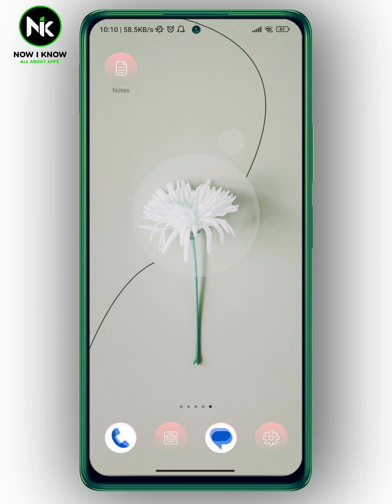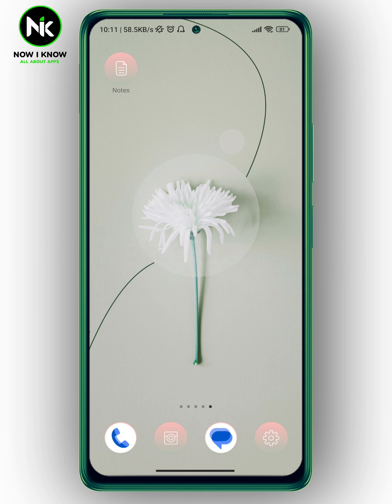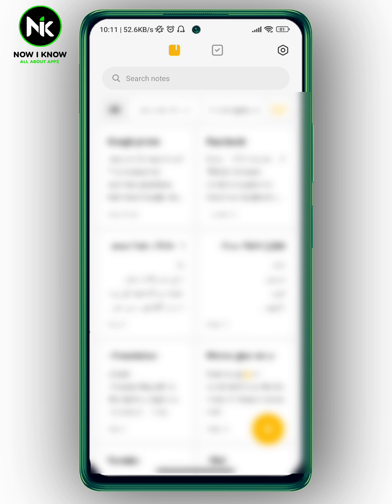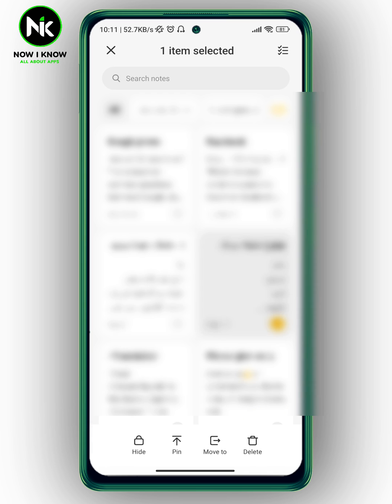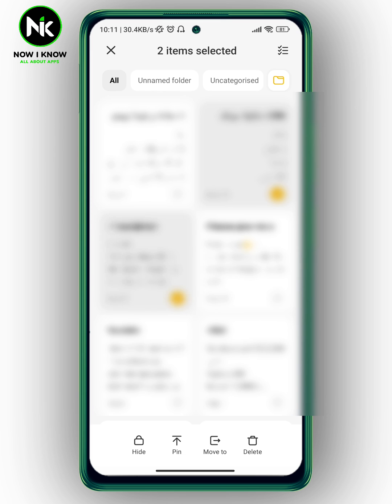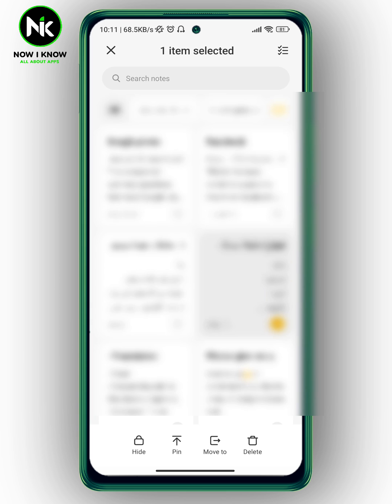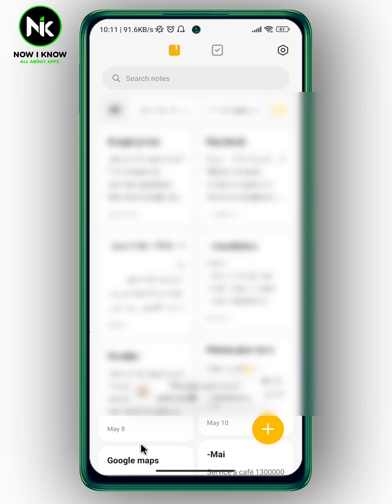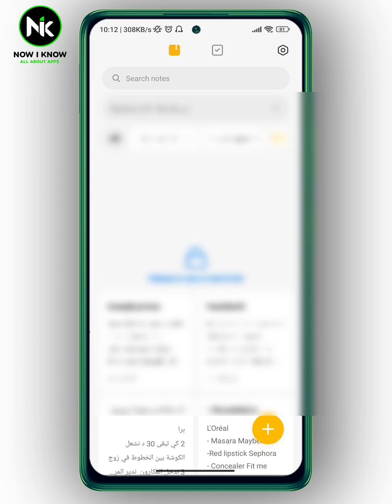How To Hide Notes On Android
How to hide notes on android? This is the most common questions that most notes users worldwide ask themselves. , most users have difficulty finding this “How to hide notes on android” feature, primarily because of its confusing interface. But we are here to answer these questions and assist you as best as possible.
Here is everything you need to know about how to  hide notes on android on the mobile app.(android or iphone).
00:00 Introduction
00:18 How to hide notes on android